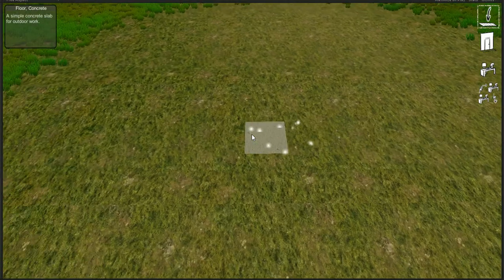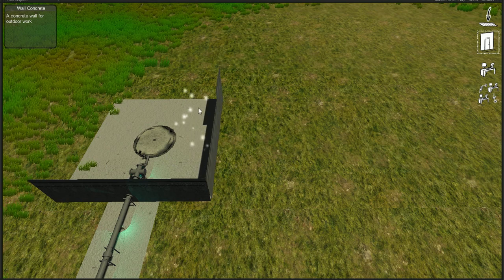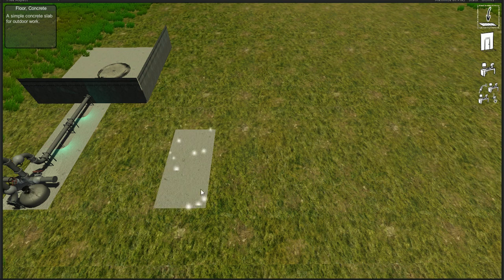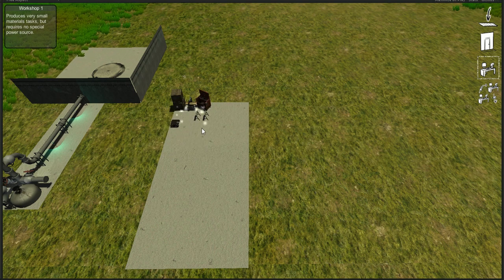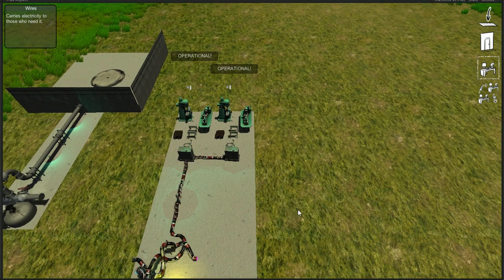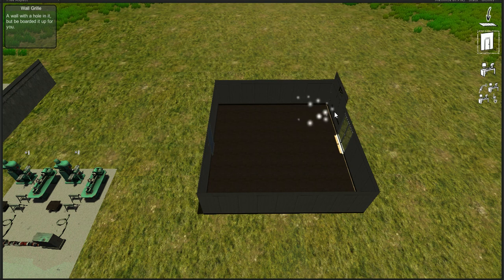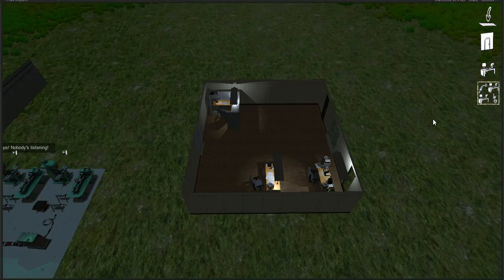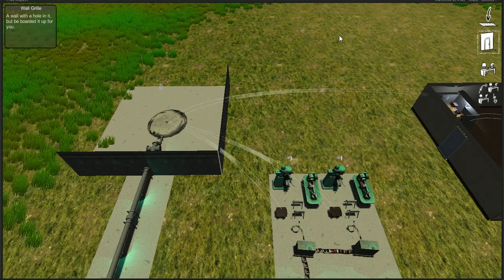For Science! The Power of our Full Operational Rocket Base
This is developing rather nicely, if I do say so myself.

Next: a rocket launch animation. :D